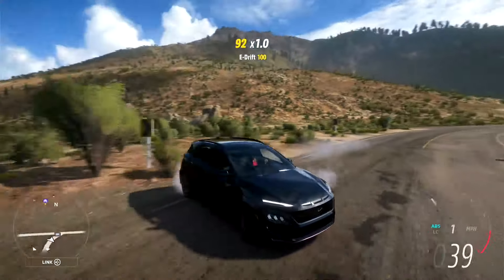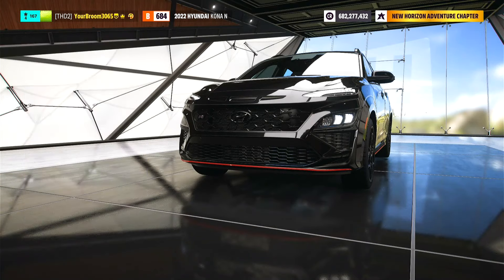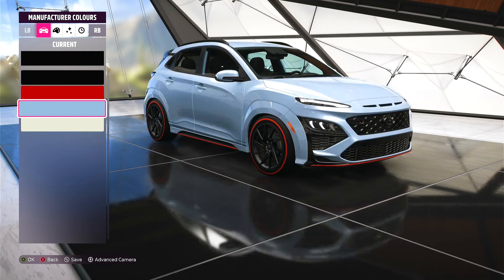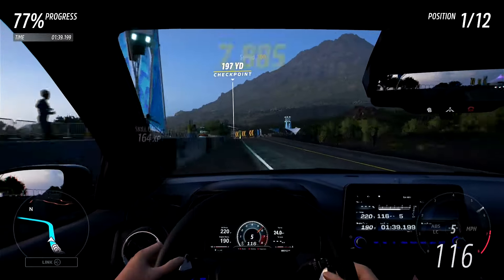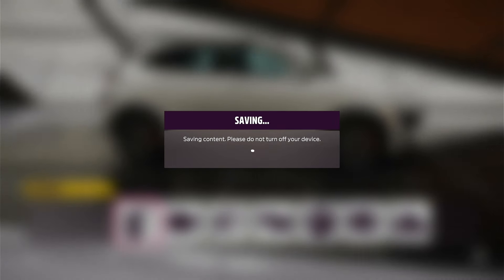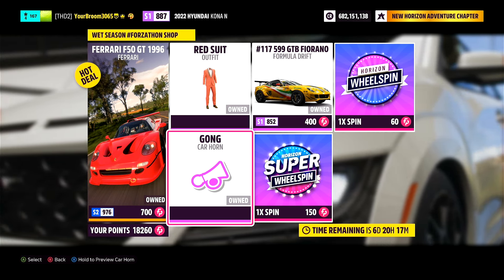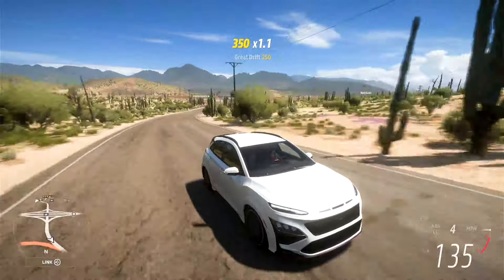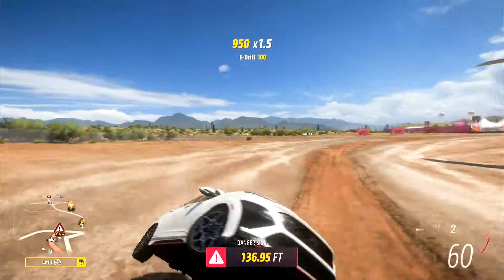BEST SOUNDING SUV? | Forza Horizon 5 Hyundai Kona N | Build and Customization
What's up, I'm Tech - Back here with a BRAND NEW video!

Here's a BRAND NEW SUV... I can hear the screams of enjoyment already (probably). This is the South Korean Hyundai Kona N - A sporty SUV with only one engine swap.. And not even 700hp?!

I am always trying to improve these types of videos so if you have any advice/tips then let me know & Share the video if you enjoy!

My FH5 Car Club [ THD2 ] - Open to all, So join today!

~TechHeadHD2

N.B: This is unavailable to purchase from the Autoshow

If you read this far down - Thank you, You're one of the few who do! Do you like this car? Let me know!